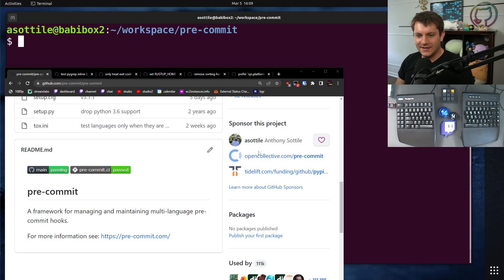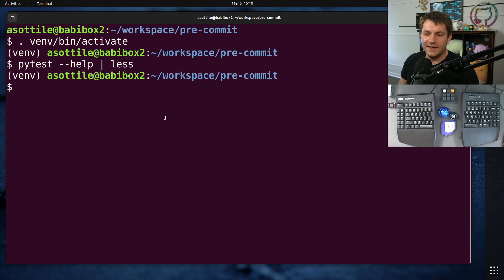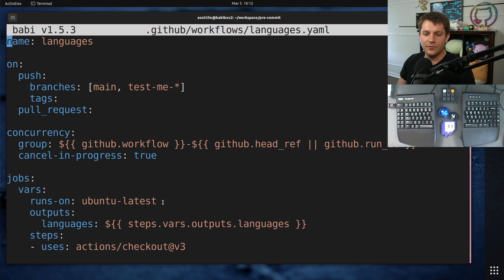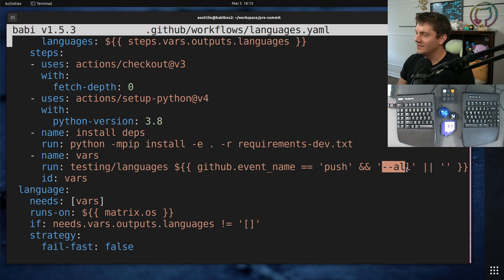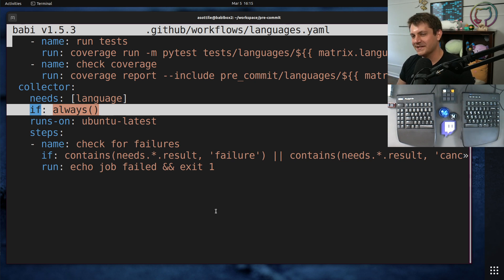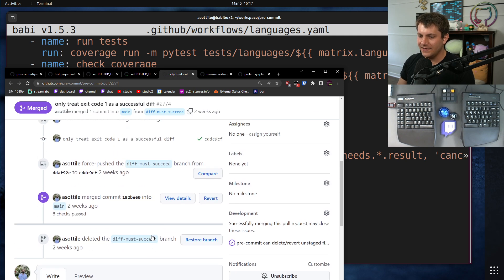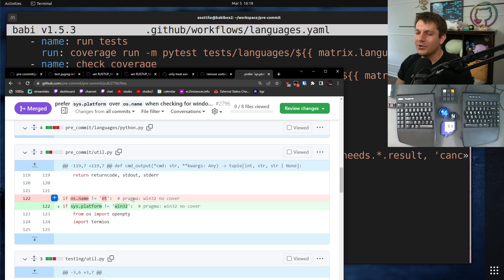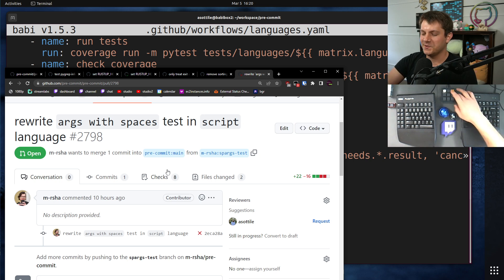how I made pre-commit's github actions 3x faster (intermediate) anthony explains #533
today I show how I reworked pre-commit's testsuite and github actions to greatly speed up the runs.  while the approach isn't universally applicable, some of the ideas may be helpful!